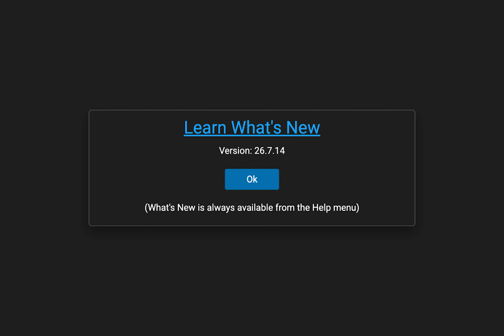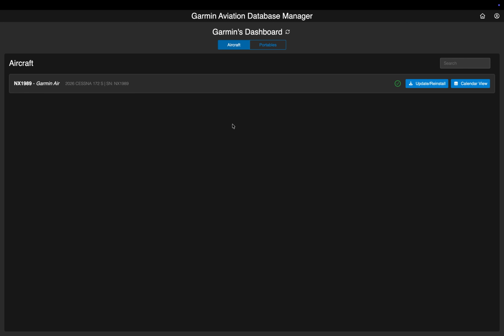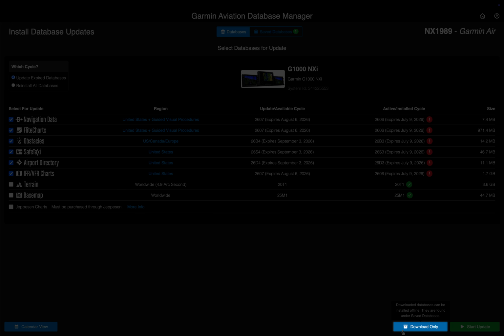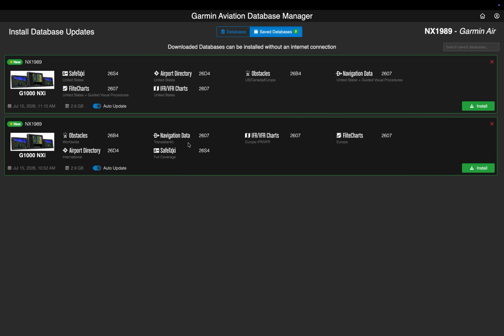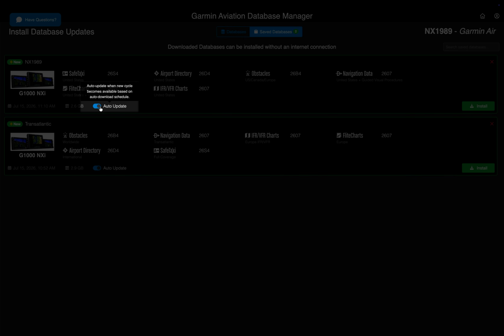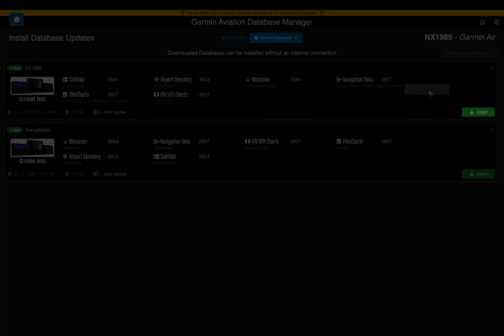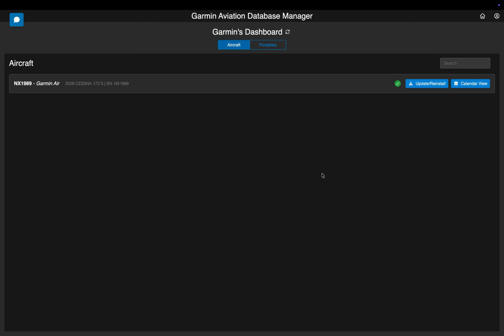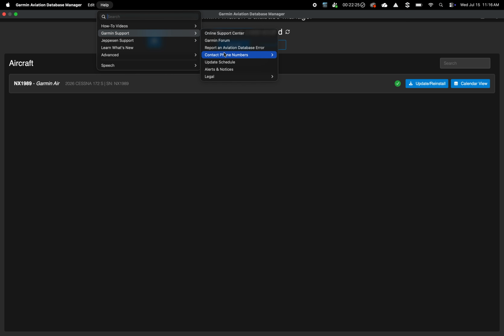What’s New in Garmin Aviation Database Manager 26.7.14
In this video, you'll learn how to use the new Saved Databases and in-app Chat features available in Garmin Aviation Database Manager version 26.7.14. These tools help simplify database management, reduce the need for internet connectivity during installations, and provide quick access to Garmin Aviation Product Support.

Sign up to receive the latest news from Garmin Aviation

About Garmin: Engineered on the inside for life on the outside, Garmin products have revolutionized the aviation, automotive, fitness, marine and outdoor lifestyles. Dedicated to helping people make the most of the time they spend pursuing their passions, Garmin believes every day is an opportunity to innovate and a chance to beat yesterday.